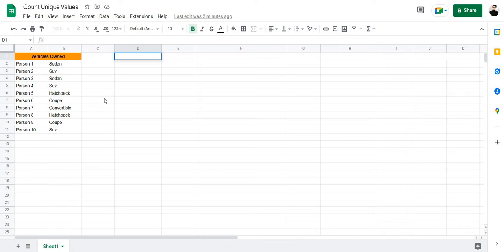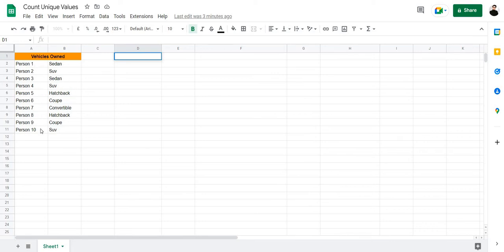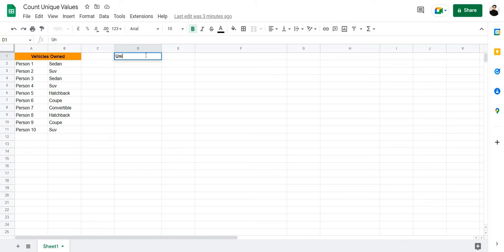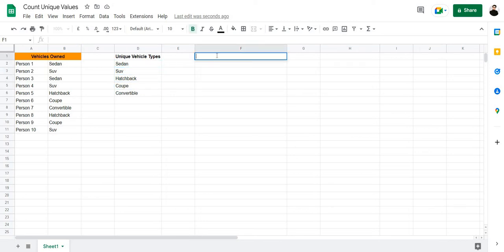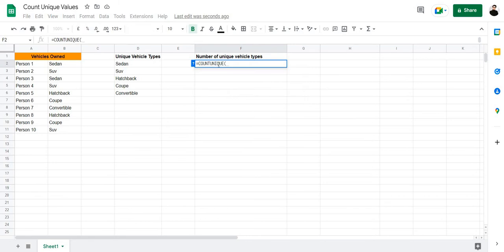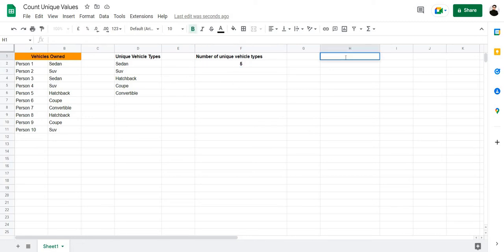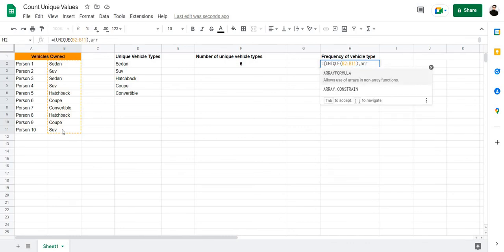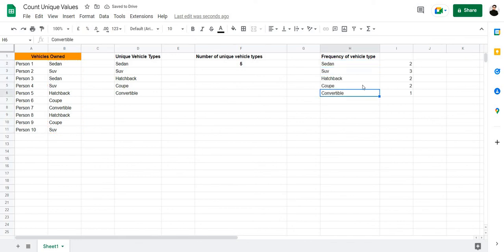How to Count Unique Values in Google Sheets [Easy Examples]